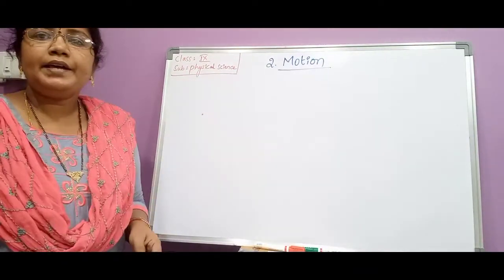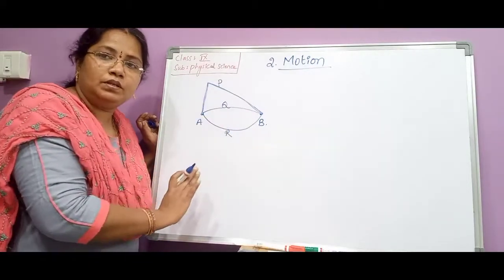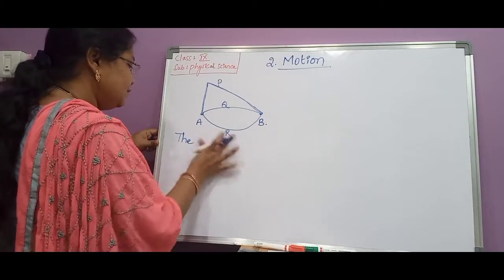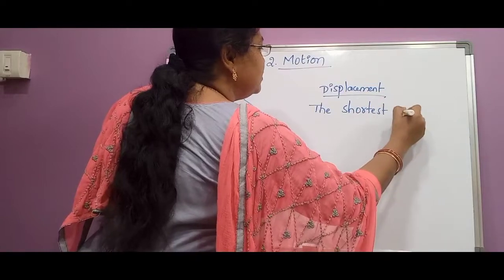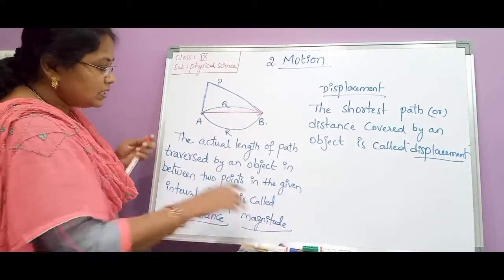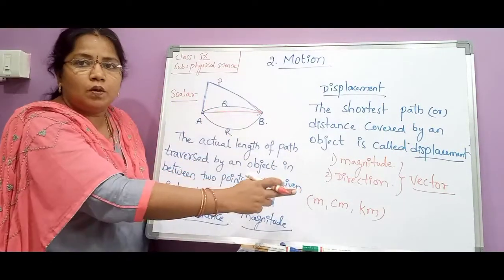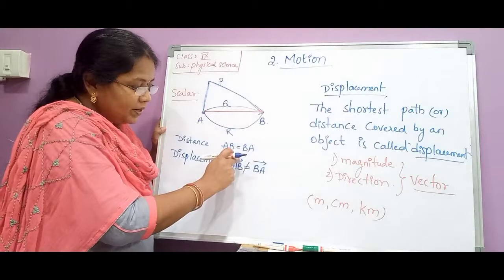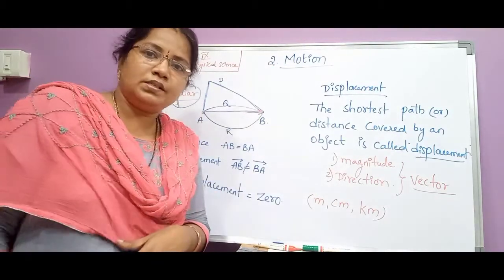part 2| motion| distance and displacement | scalar and vector quantities | 2nd lesson 9th class Phy.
what is distance and displacement?.. what are scalar and vector quantities?.. from 9th class Physical Science 2nd lesson Motion explained in English Telangana state board Syllabus